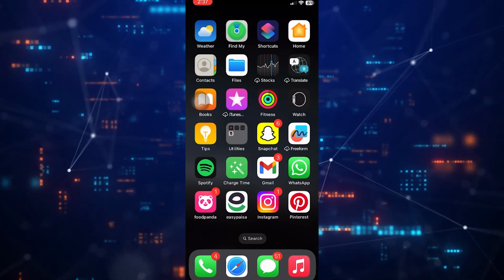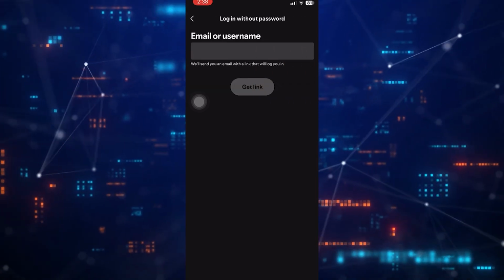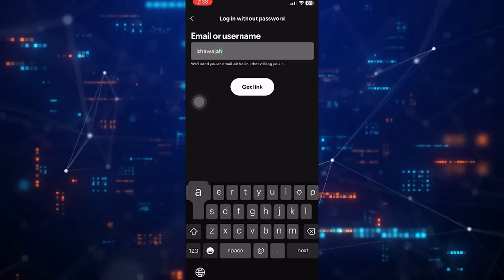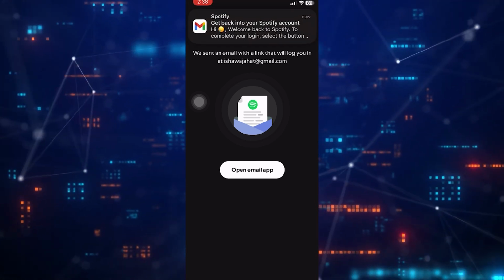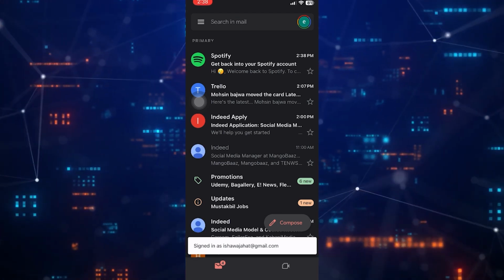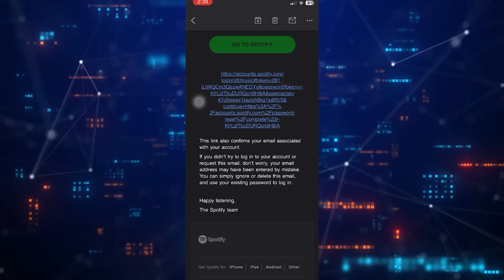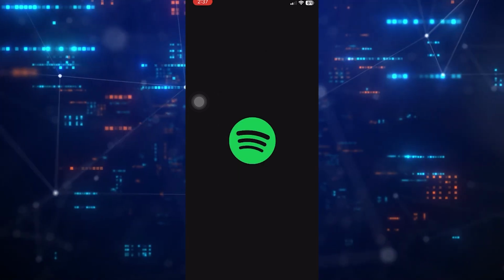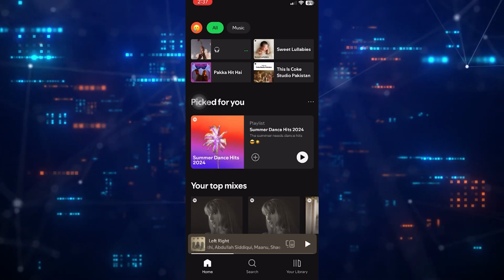How To Fix Spotify Login Problem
In this short tutorial, we will show you how to fix the Spotify login problem that says this email and password combination is incorrect. If you see this message, it can be frustrating. But don’t worry! Fixing this problem is quick and easy. Let’s go through the steps together.